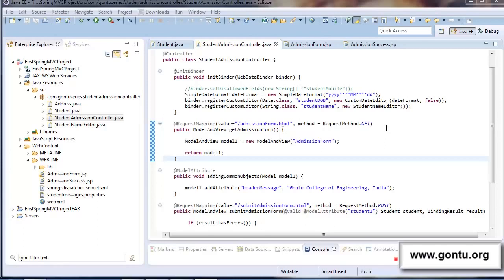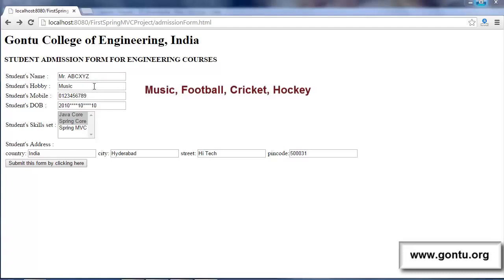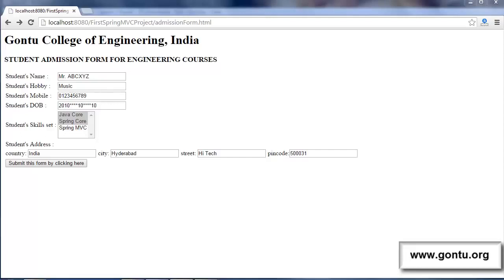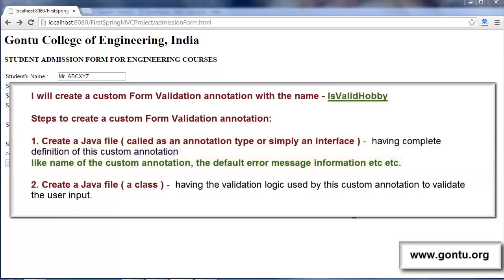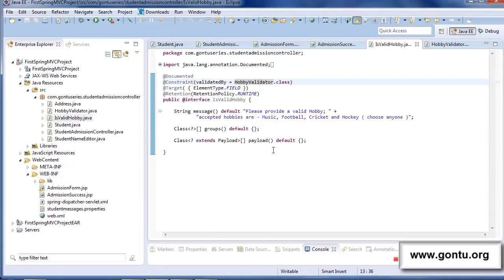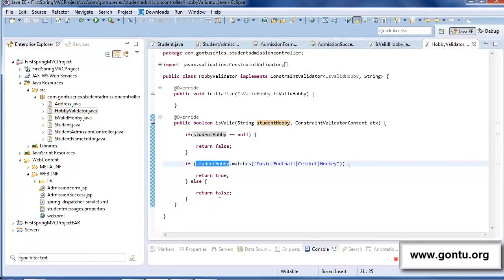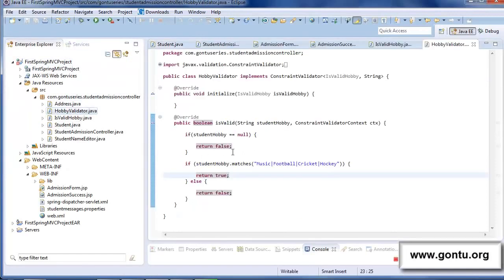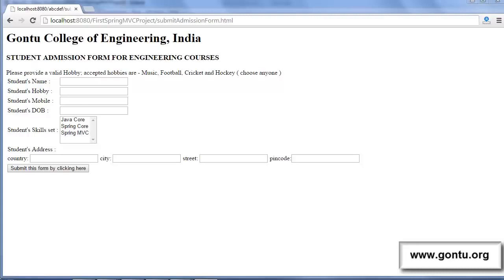Spring MVC Tutorials 21 Form Validations 05 writing a custom Form Validation annotation